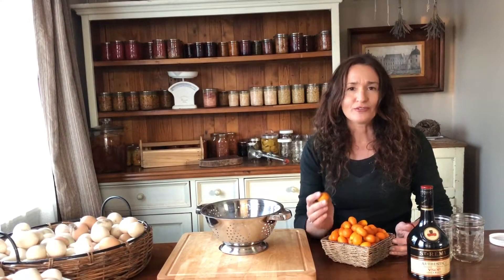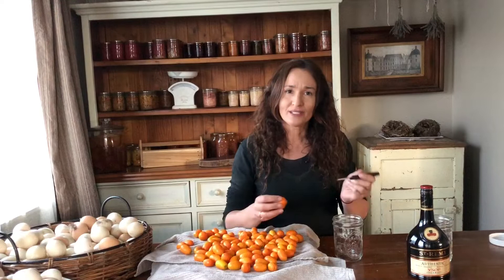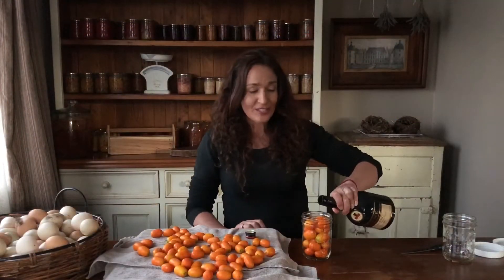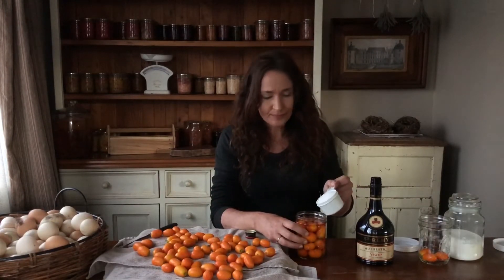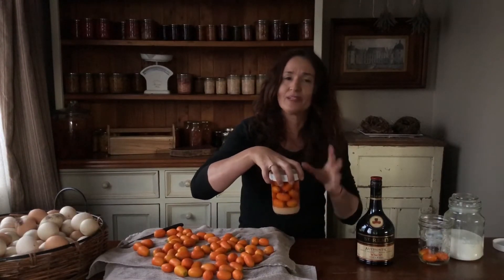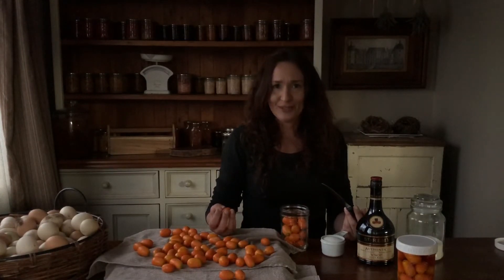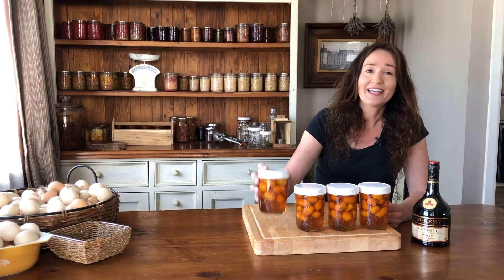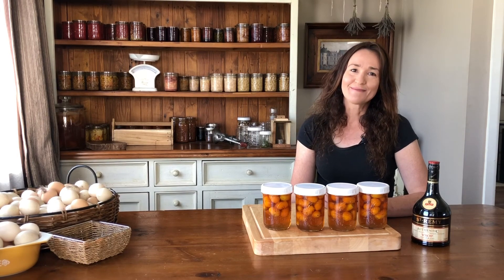Brandy Kumquats Part 1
Brandy Kumquats are extremely delicious and a wonderful use of an abundant harvest of Kumquats, from your tree. They make a great gift for those of suitable age, especially when covered in dark chocolate, which I show you in part 2

Brandy Kumquats
Clean pint jars
Kumquats or Cumquats (depending how you spell it where you live)
Brandy
1/2 cup cane sugar per pint jar

Add all ingredients into jar,
ensuring kumquats are covered by liquid
Remove air bubbles
And secure lid.

Mix or shake (if your jar doesn’t leak) daily for 2 weeks
I find initially I mix and once the brandy becomes more syrupy I can shake and it doesn’t leak.
Strain liquid and store in dark jars for further 6 months to become a delicious liquor.
Kumquats can be dipped in chocolate and enjoyed - this will be a future video.

To be the first to know when there is a big announcement,

I'm Elissa and on this channel you will see my homesteading life.
I show you how to be more self sustainable & homestead in a small space.
You'll see how to grow organic food, use and preserve the harvest, raise backyard poultry, both Muscovy ducks and Chickens as well as breeding Mealworms and Crickets.
You will learn how to make natural remedies, get more prepared for emergency situations, how to organise the homestead, money saving ideas and how to live with less waste.

Here at Moat Cottage, we raise and grow and process some of our own free range meat, organic vegetables and fruit.
 We live using less waste, we recycle and upcycle and love finding what is needed for a project at the scrap yard, op shop or a garage sale, but only buy what is really needed.
Good health and natural living has always been a high priority for our family and despite this two family members are living with auto immune diseases, myself included.
We focus on what we can do, when we can do it, stay positive and so I make these videos for you on my best days.
Much Love
Elissa Jayne

Self sustainable living
Small space Urban farmer in rural Australia